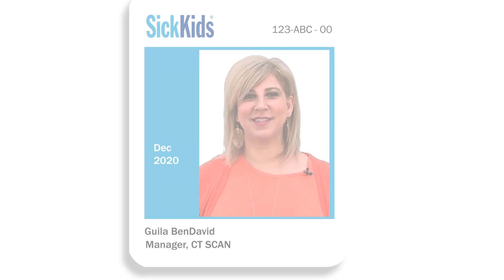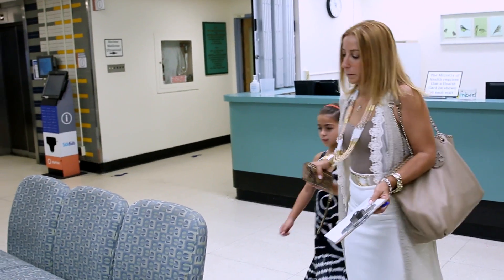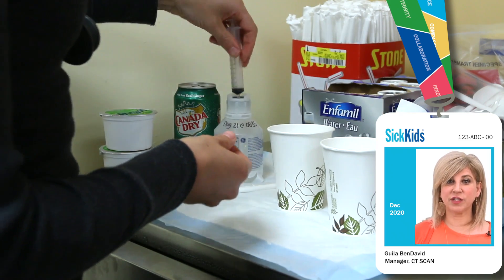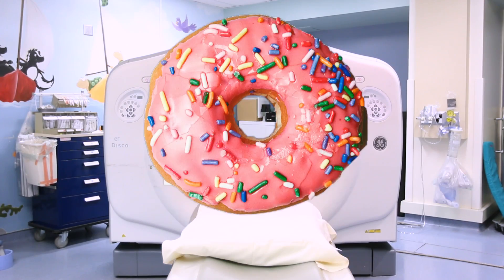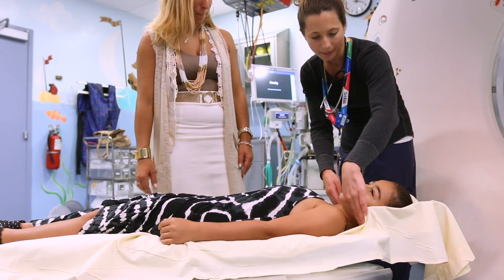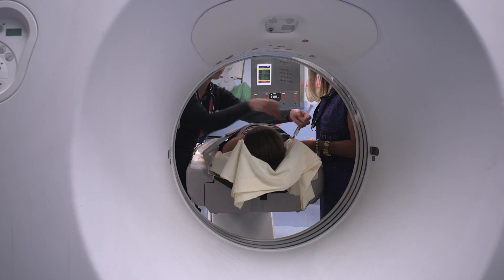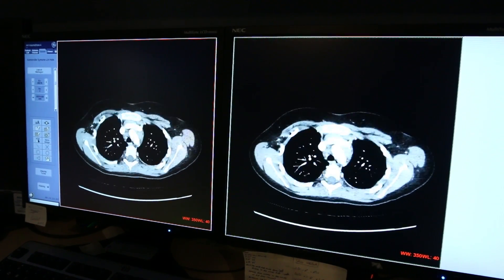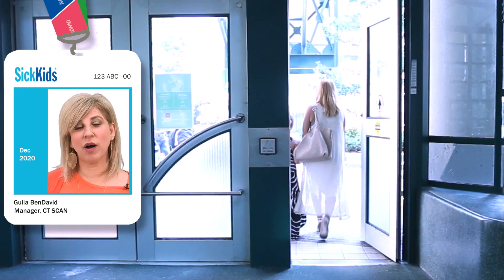Coming for a CT scan at SickKids: A guided tour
Learn what to expect and how you can prepare for your CT Scan on this guided tour with Guila BenDavid, Manager, CT Scan and Nuclear Medicine, in Diagnostic Imaging at SickKids.